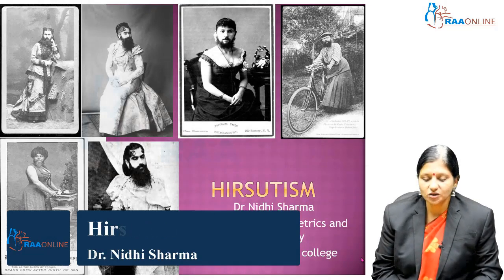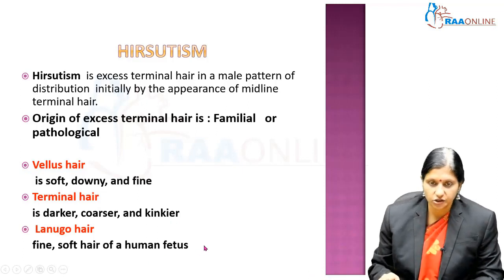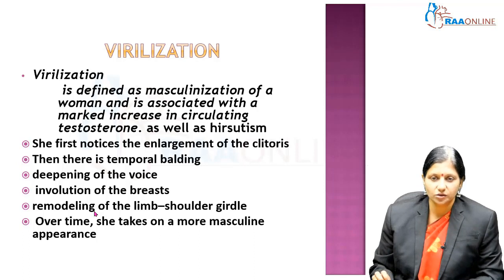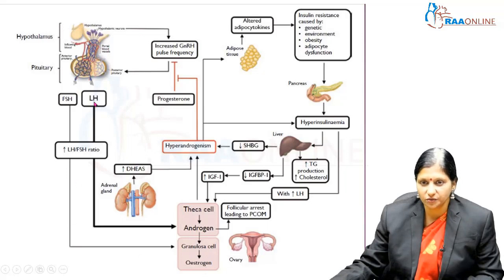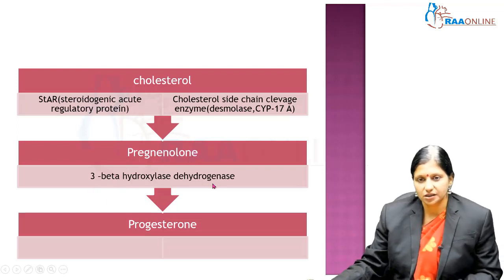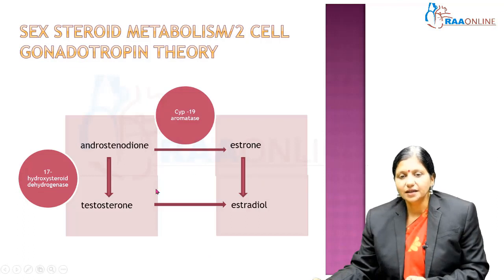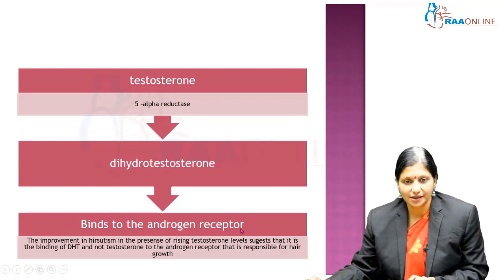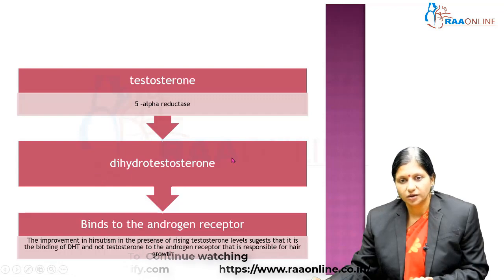Hirsutism - MD/DNB Obstetrics & Gynaecology